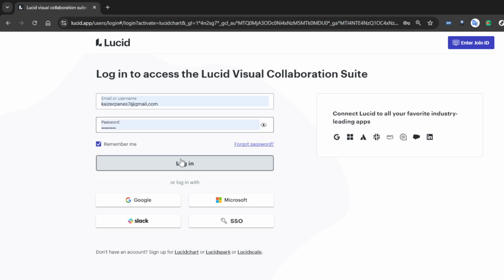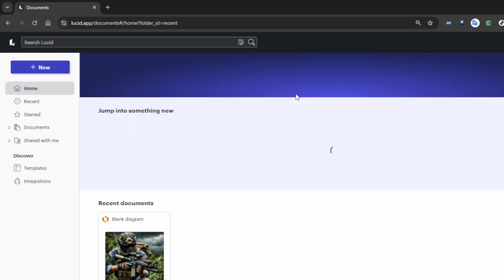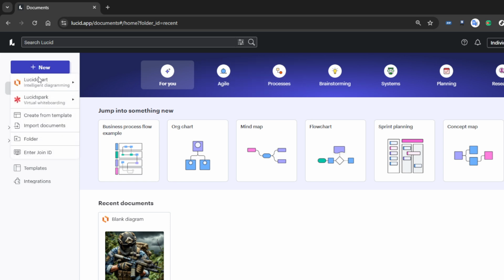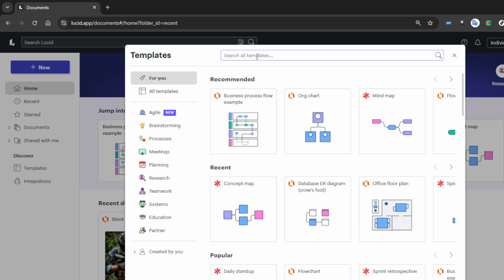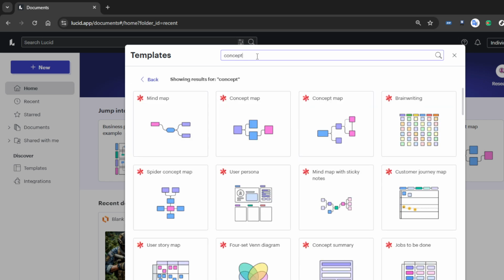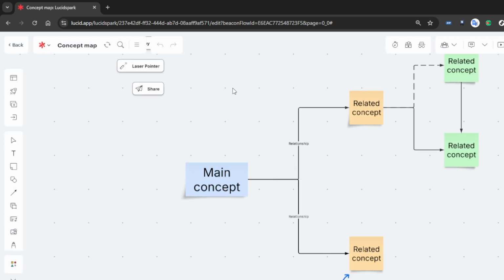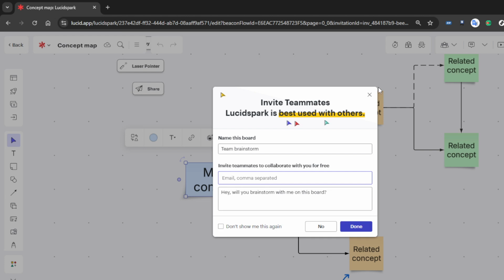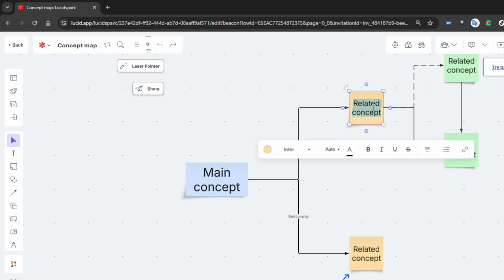How to Use Lucidchart to Create a Concept Map for Your Research [2025 Full Guide]